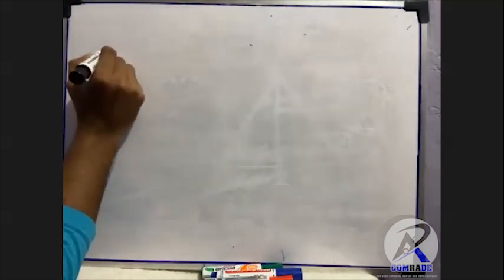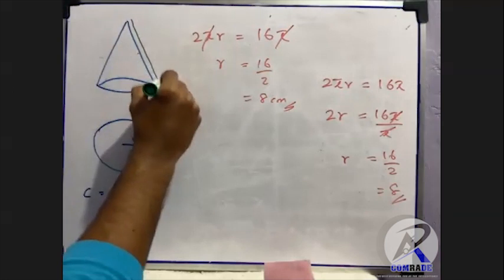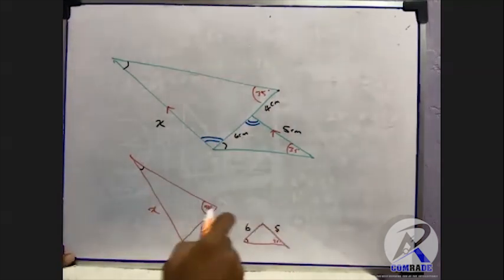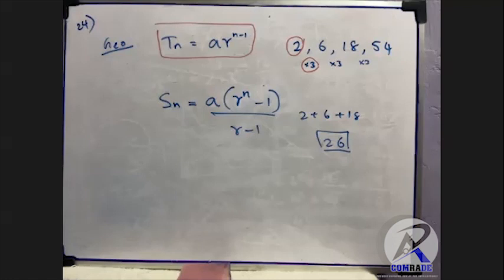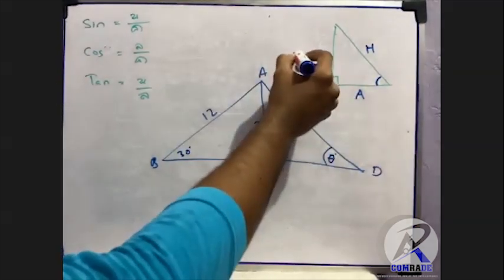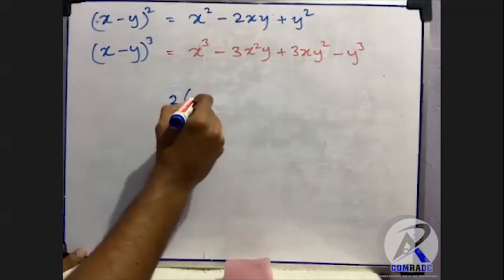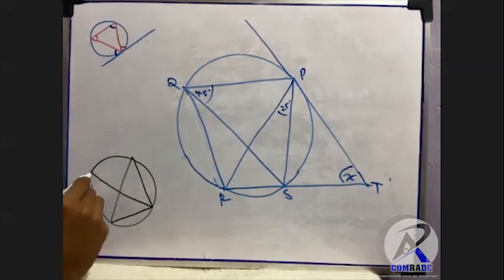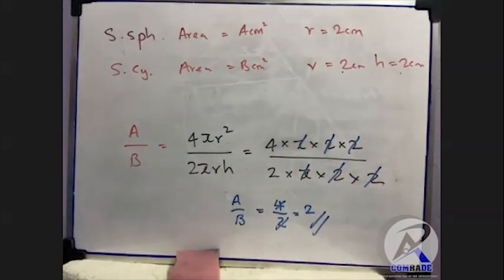TEAM COMRADE Mathematics Webinar #2015 Past Paper Part_01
PRESENTED BY:
"Team Comrade".

DISCUSSION:
Mathematics O/L Past Paper Discussion.

AREA COVERED:

***2015 O/L Mathematics Past Paper Part 01 (A)***
21st Question - 28th Question

ALSO
Sum of Matrices,
Sum of Perpendicular Height,
Finding Radius,
Sum of Equal Angular Triangles,
Sum of Geometric Progression,
Sum of Trigonometry (SIN, COS, TAN),
Considering the Expansion
Sum of Tangent are...
Covered with,
Correct Theories, Easy Tricks & Methods...